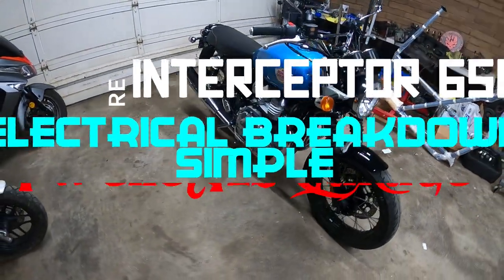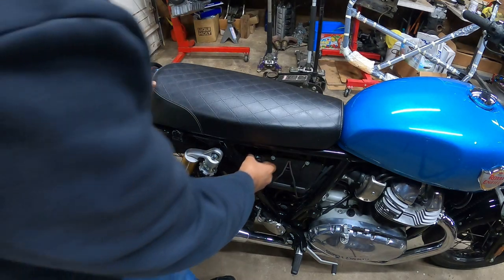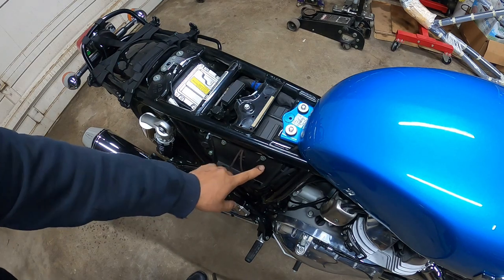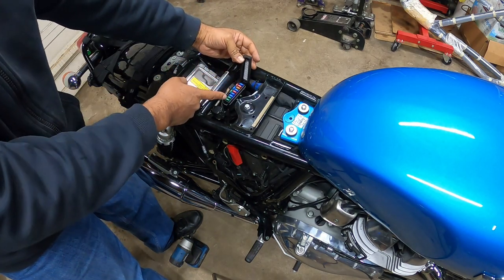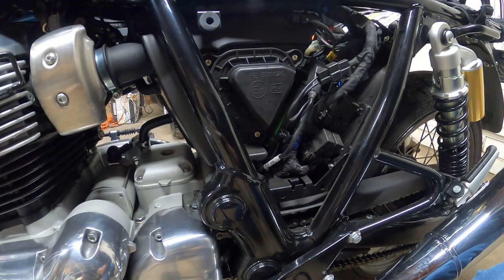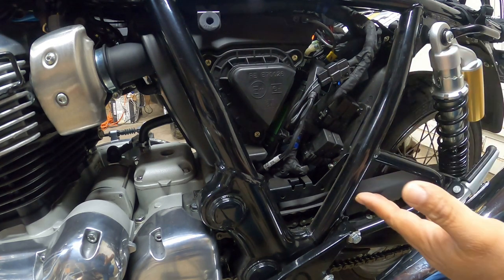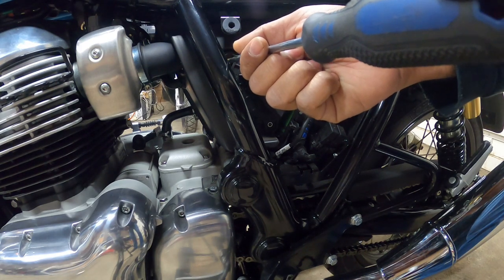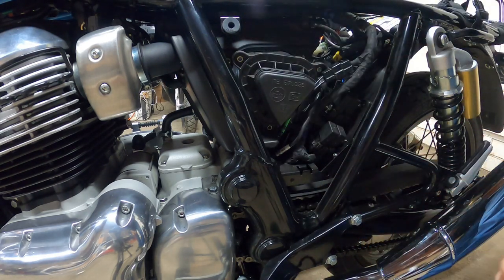RE Interceptor 650 - Electrical Breakdown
INTERCEPTOR 650 OWNERS MANUAL AND REPAIR BOOK